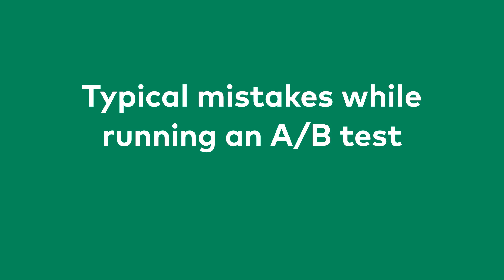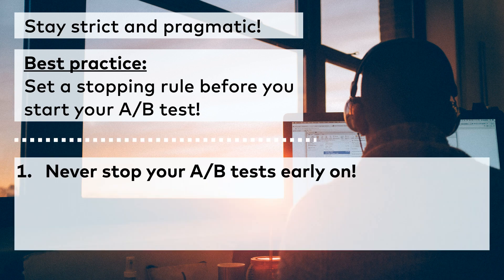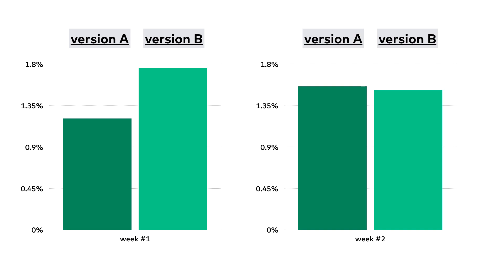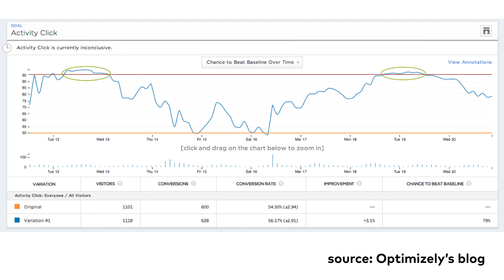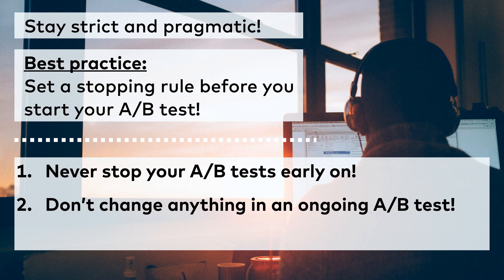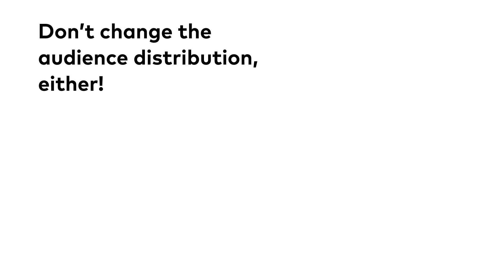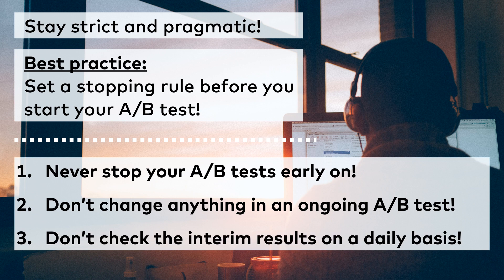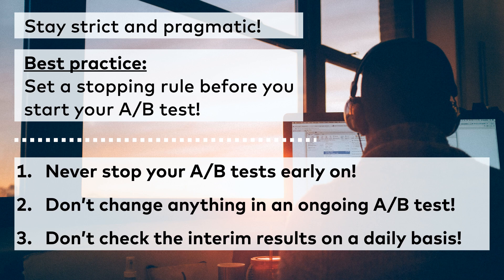A/B Testing Course 029: Typical Mistakes While Running an A/B test.